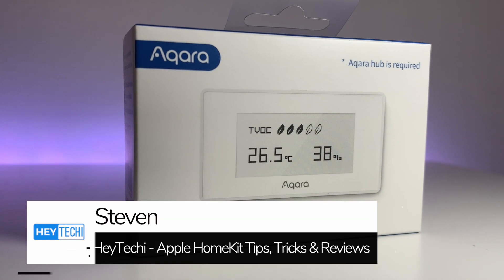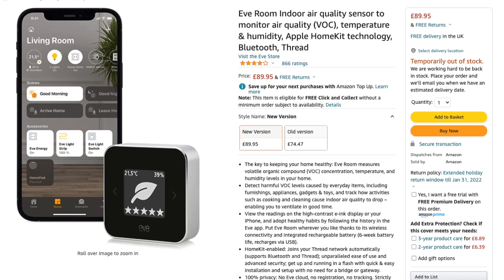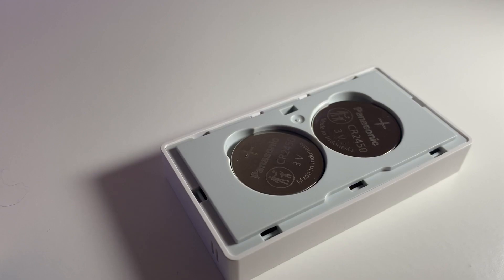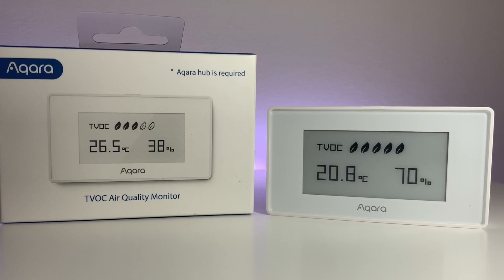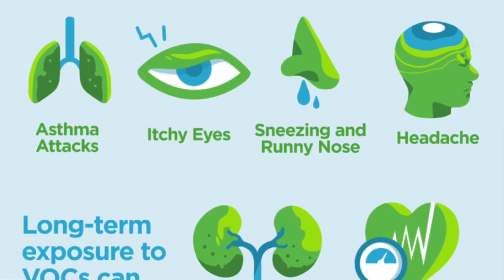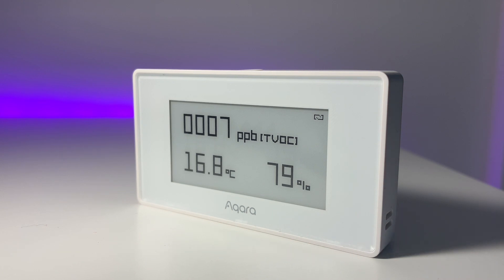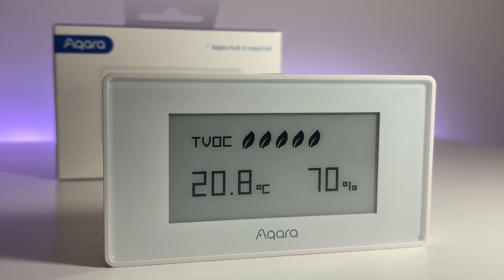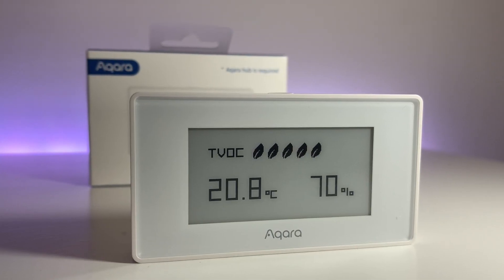Aqara TVOC Air Quality Monitor: HomeKit's CHEAPEST air quality monitor? (NEW 2021)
We've been testing out a whole load of Aqara devices over the past few weeks. In this video, as voted for by YOU, we're looking at the Aqara TVOC Air Quality Monitor.

But, we nearly broke it in testing...

Keep watching to find out how!

⏱  TIMESTAMPS ⏱:

00:00 Introduction
00:36 Disclaimer
01:00 Aqara TVOC Air Quality Monitor
01:47 Unboxing and Review
04:06 Performance: Temperature & Humidity
04:45 What are VOCs?
06:17 TVOC Air QualityTesting
07:27 How we nearly broke it...
08:50 HomeKit Integration
09:41 Concluding thoughts
10:53 What do you think?

Thank you for supporting HeyTechi!

NordVPN: If you use Apple smart home products, it probably means you're concerned about privacy in your home. Make sure your internet connection is secure and private too by using NordVPN.

HeyTechi ONLY recommends products that we use ourselves and fully endorse as being a quality product.

SUGGESTED VIDEOS:

If you liked this video, you might also be interested in finding out more about HomeKit and the Apple smart home.

ACKNOWLEDGEMENTS